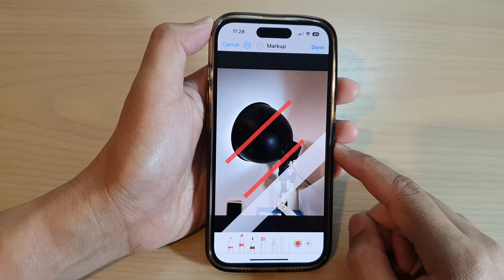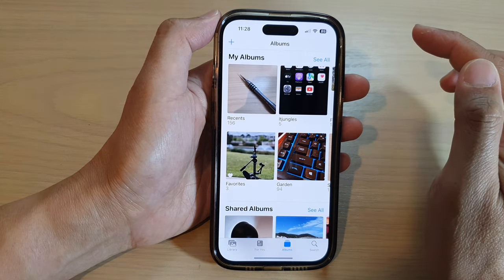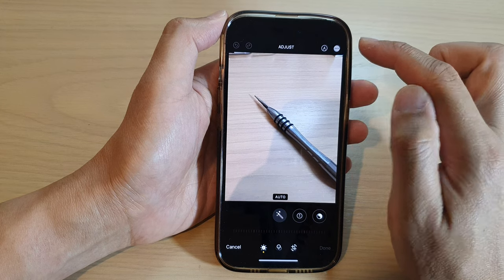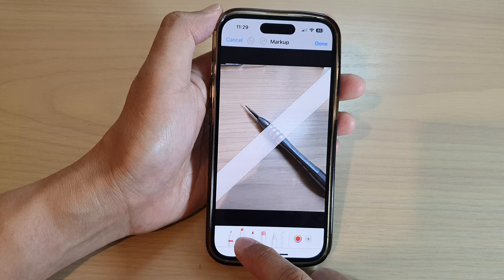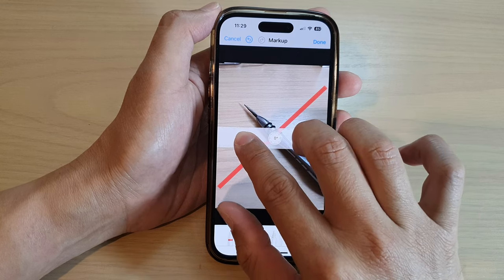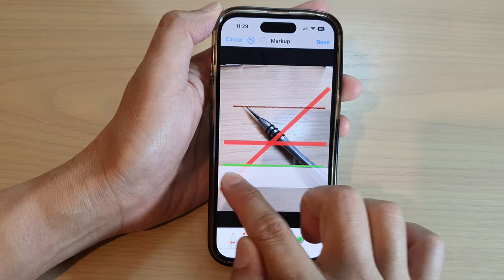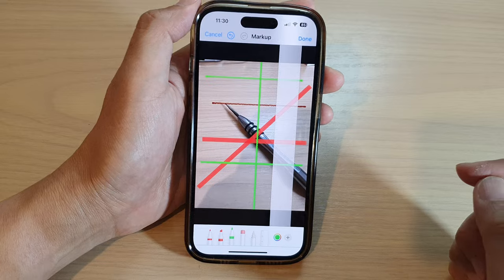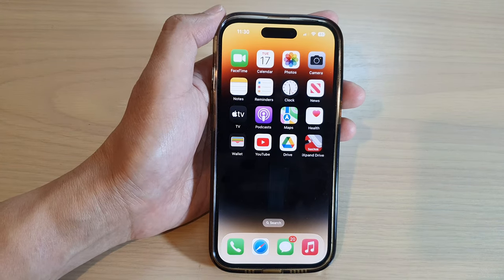iPhone 14/14 Pro Max: How to Use A Ruler To Draw Lines In Photos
Learn how you can use a ruler to draw lines in photos on the iPhone 14/14 Pro/14 Pro Max/Plus.